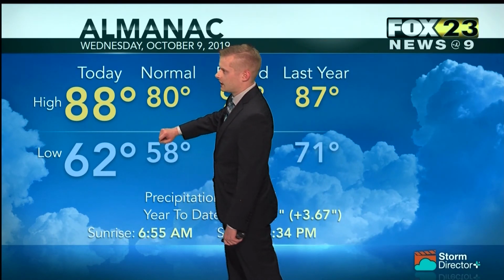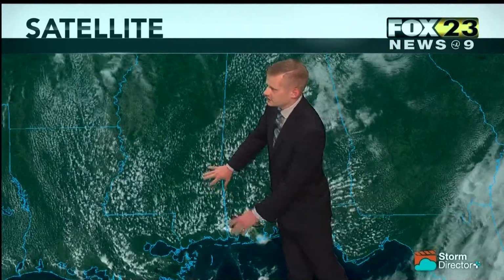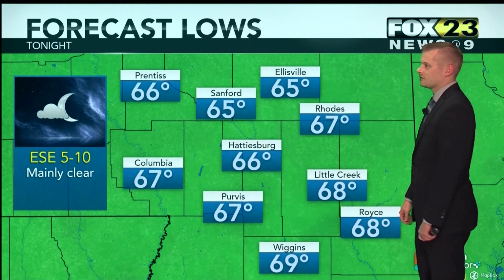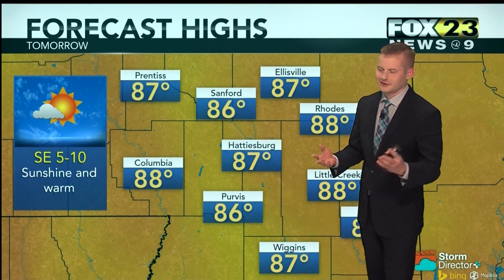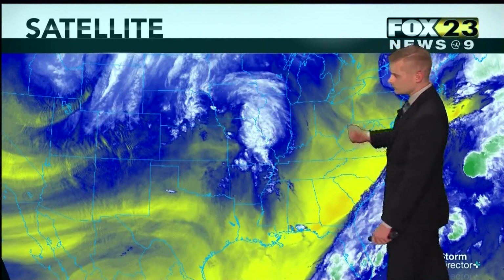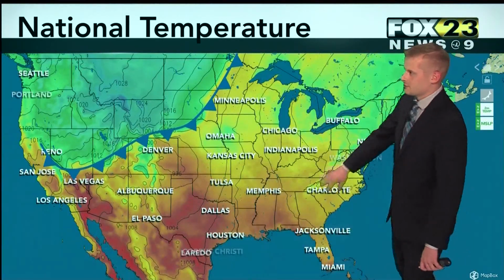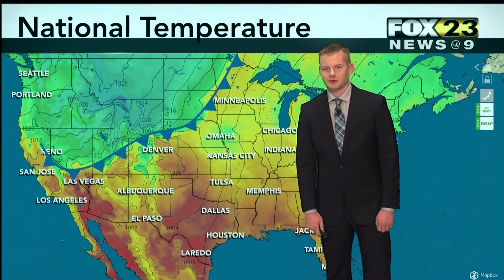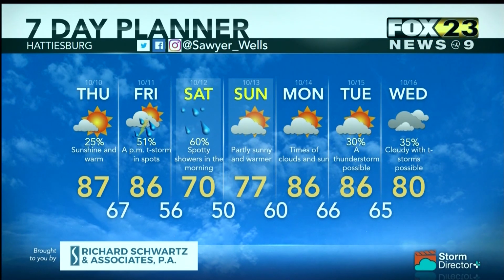Weather October 9, 2019